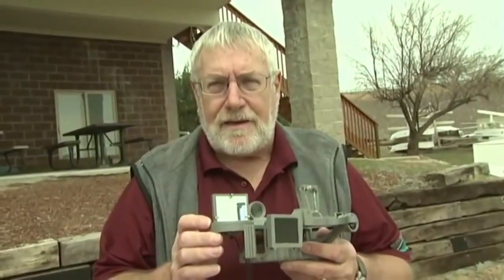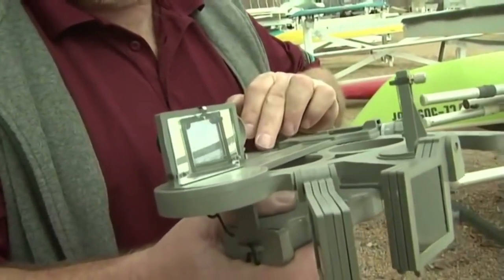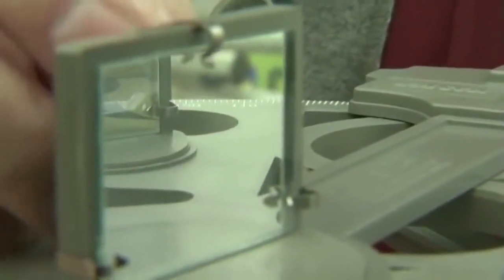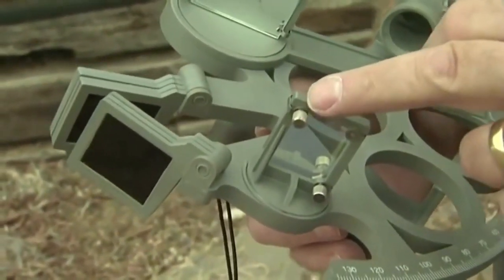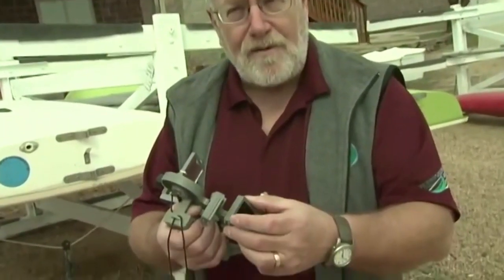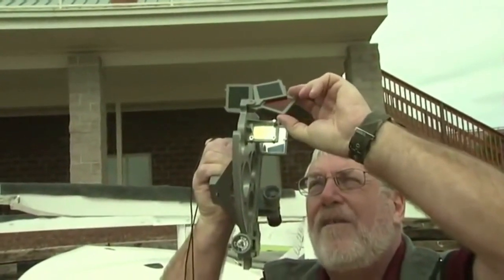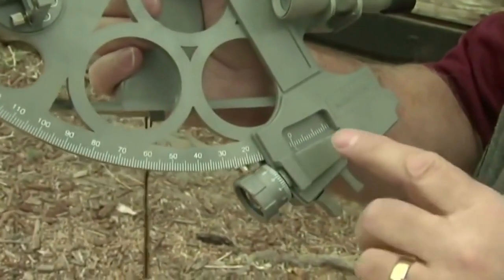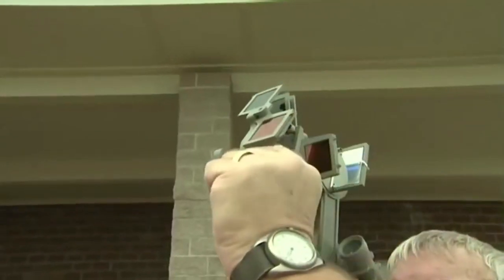Adjusting a Davies 15 Sextant for Errors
Manually adjusting a Davies 15 Sextant to remove errors. Video exert content courtesy of James Cook from his YouTube video "Calibrating and Using A Sextant"